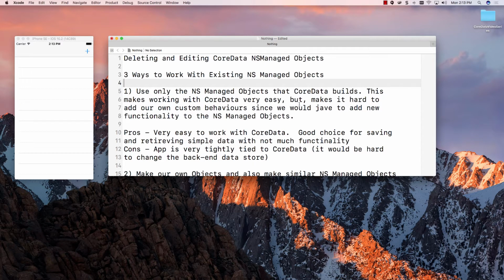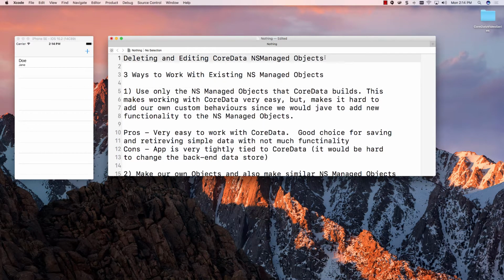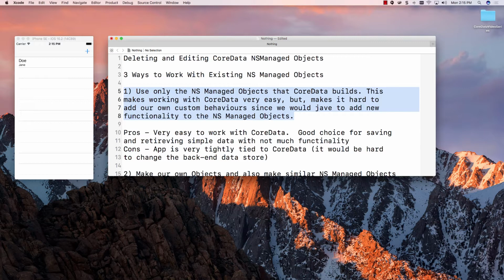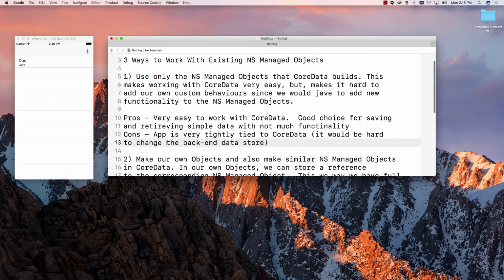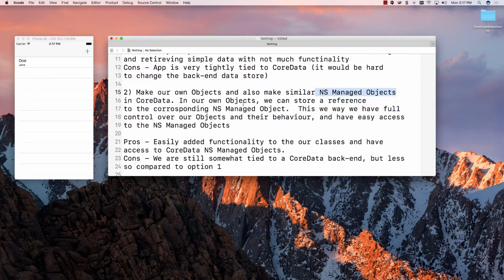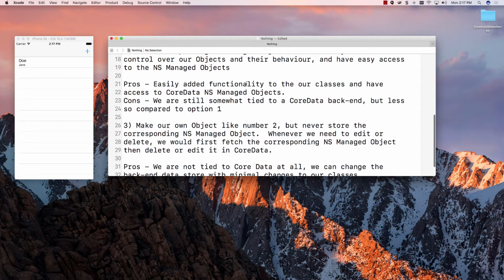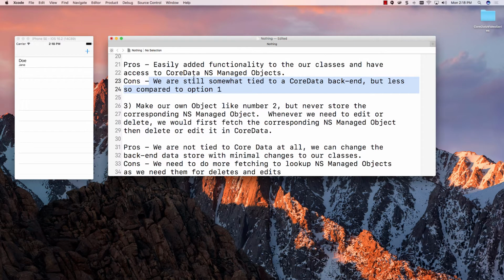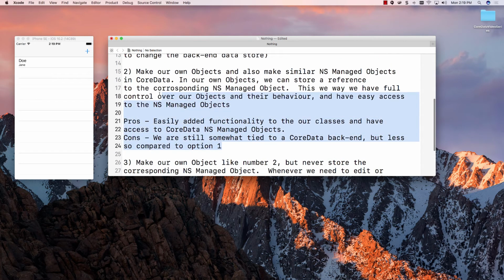Intermediate Core Data Series - Edit and Delete - (Intro)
Repo

Series starting branch:
AddEditFeature

Series finished branch:
AddingNSManagedObjectToThePersonClass